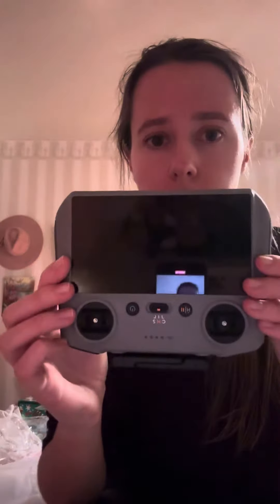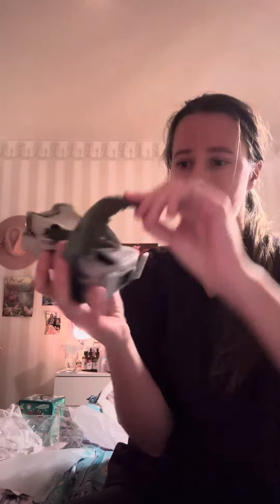DJI MINI 4 PRO ! 🌎🏝️🐠🥰 new content on its way!